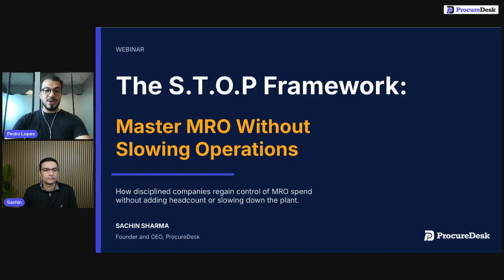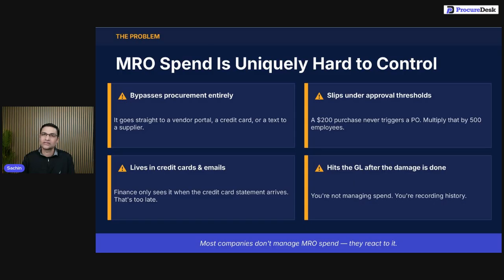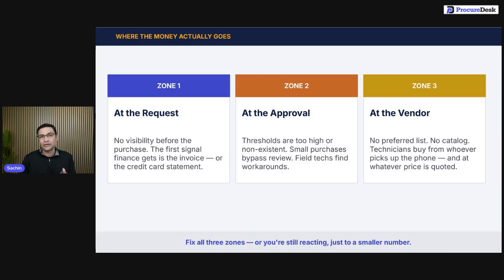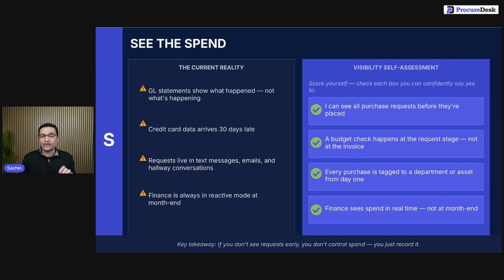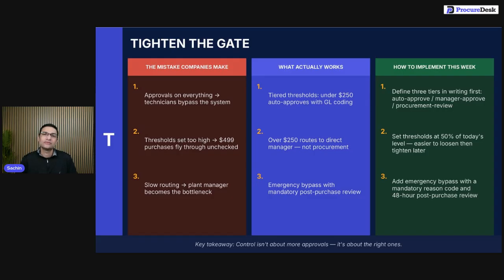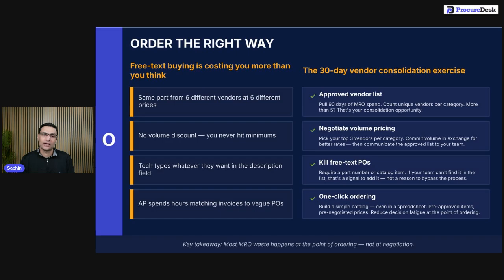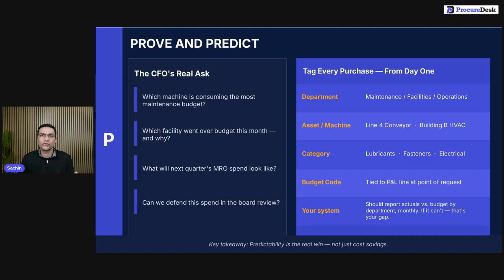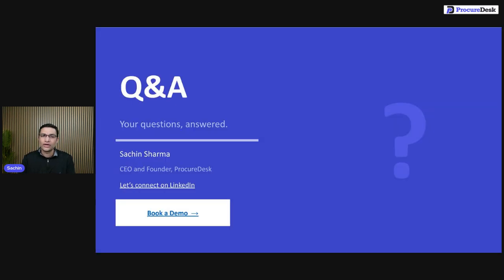The STOP Framework: How to Control MRO & Indirect Spend Without Slowing Operations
Most companies don't manage MRO spend — they react to it. By the time the credit card statement lands, the damage is done.

In this session, we walk through the STOP-MRO Framework™ — a four-step system for bringing discipline to indirect spend without adding headcount, slowing down your plant, or launching a year-long implementation.

What you'll learn:

→ S — See the Spend: Why visibility must start before the purchase, not after the invoice
→ T — Tighten the Gate: How to set lightweight approvals that protect cash flow without frustrating your technicians
→ O — Order the Right Way: Why free-text buying causes chaos — and how preferred catalogs fix it
→ P — Prove and Predict: How to tie every purchase back to budgets, departments, and assets so Finance can actually forecast

This is for CFOs, Controllers, and Operations leaders in manufacturing, facilities, and multi-location field operations who are tired of chasing invoices and guessing next month's maintenance costs.

You don't fix MRO spend by chasing invoices. You fix it by controlling how buying happens.